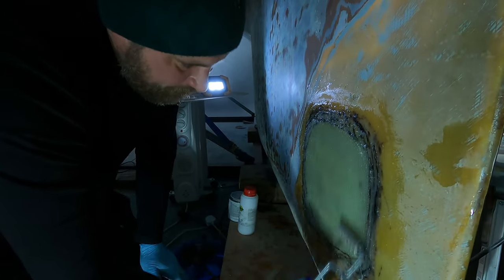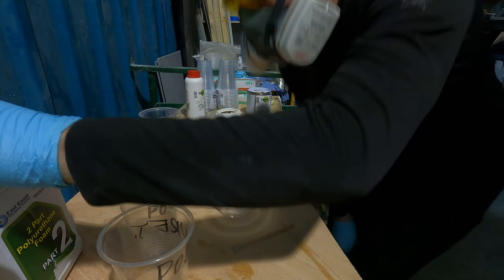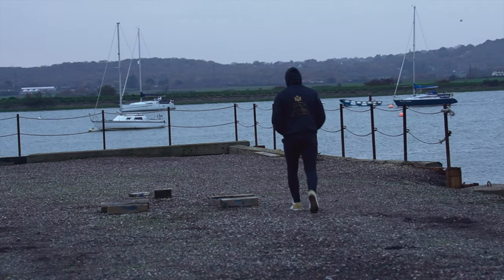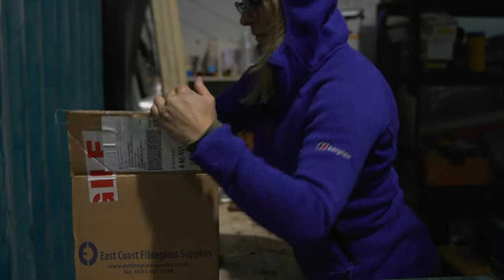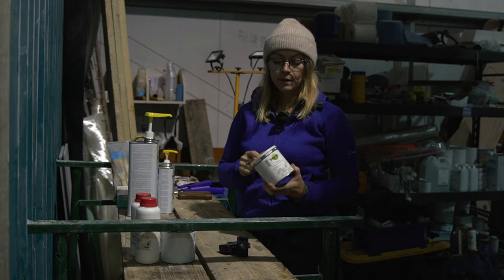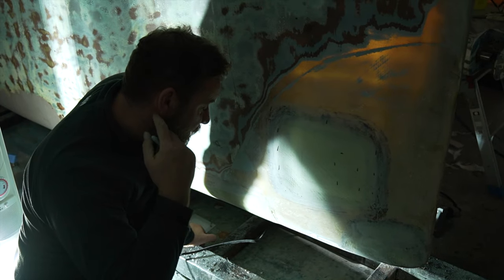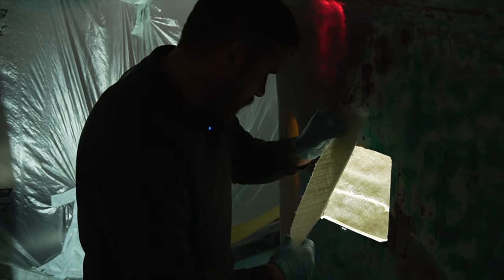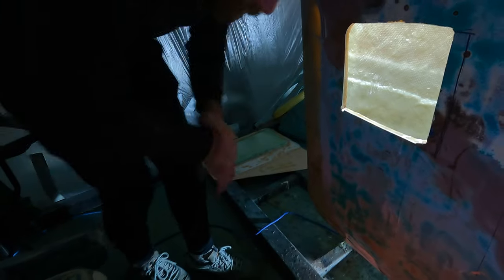EPOXY EXPANDING FOAM to fill the keel (SICOMIN) [E31]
We learn about the Sicomin Epoxy Expanding Foam and decide it will be most suitable product to use for filling that empty sump tank inside the keel. We create structural stiffeners (can't think of a better name for it ;) ) between the layers of the foam to further strengthen the keel.